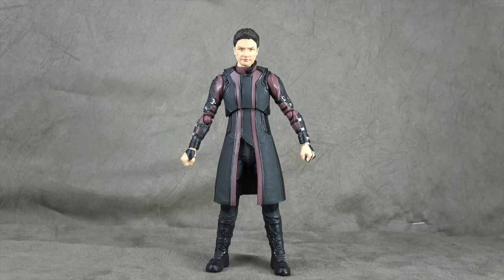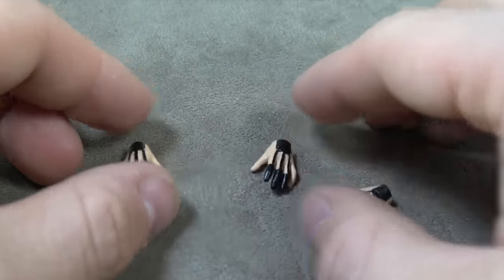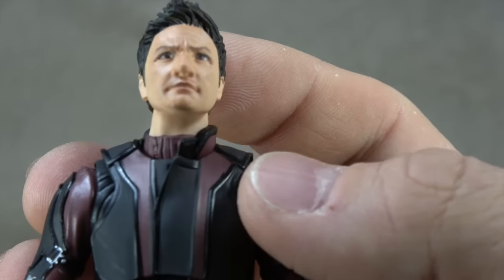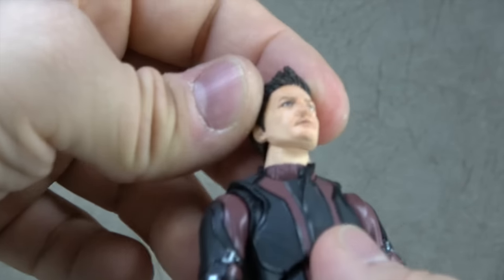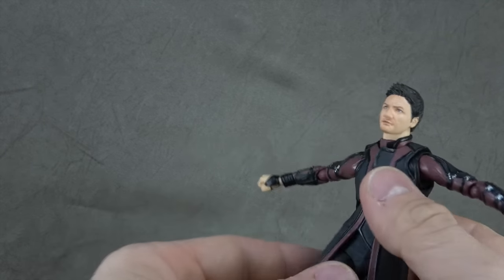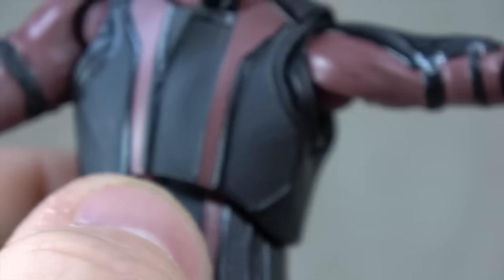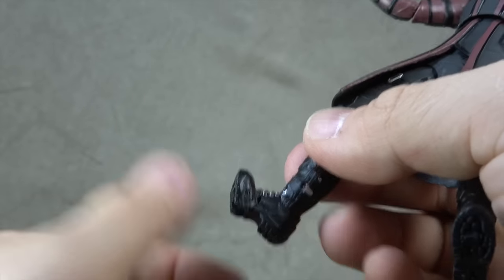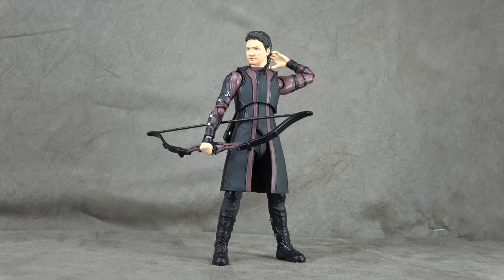SH Figuarts Hawkeye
This is a review of SH Figuarts Hawkeye .  where we take a look at the figure, accessories, and talk about turning your world upside down.

Thanks Again!!!